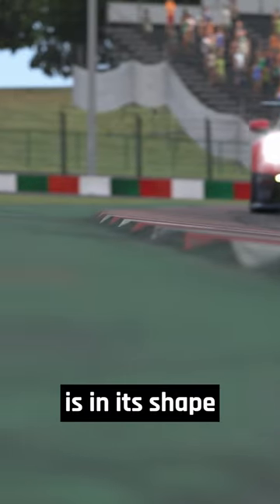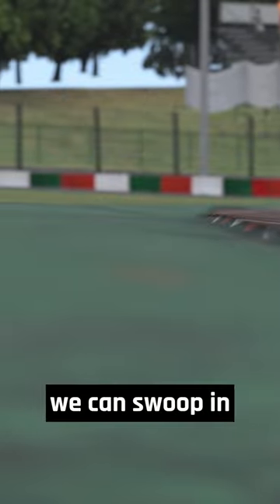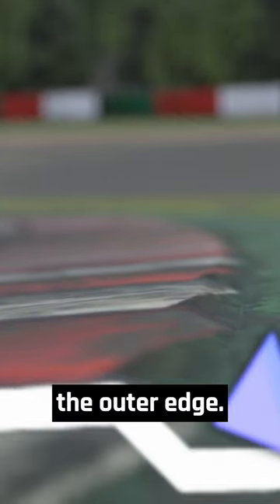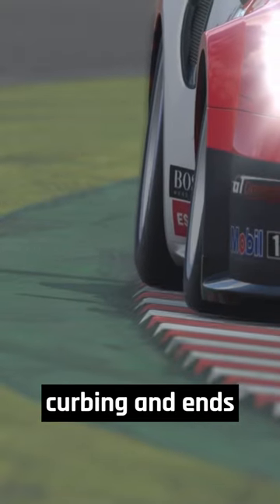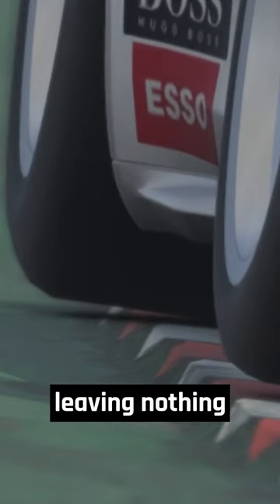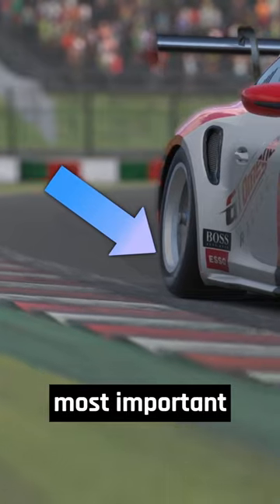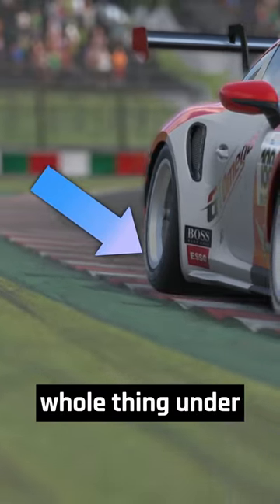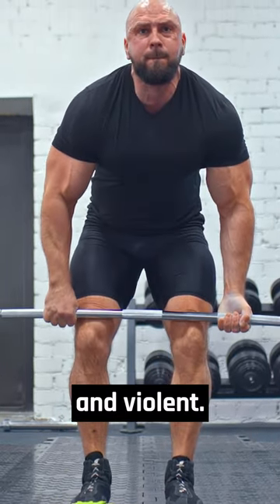The Reason Some Kerbs Are Lethal in iRacing @iracingofficial